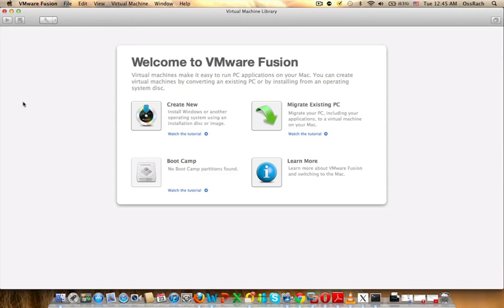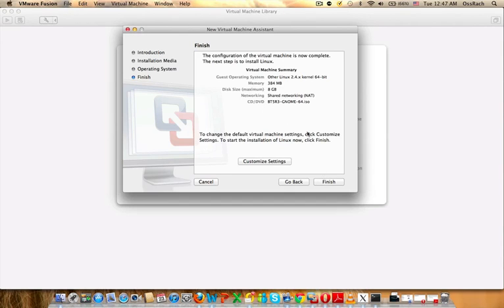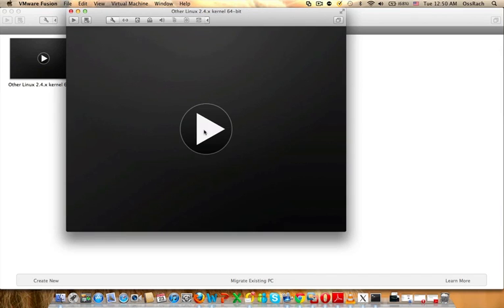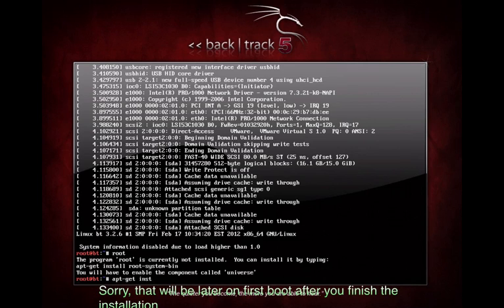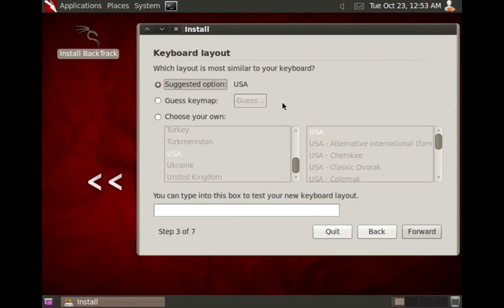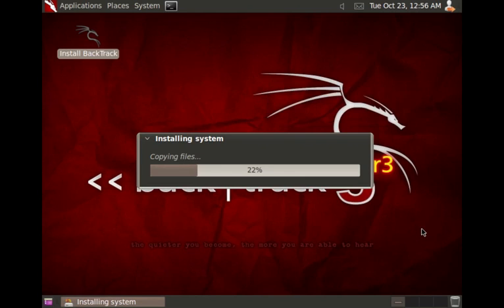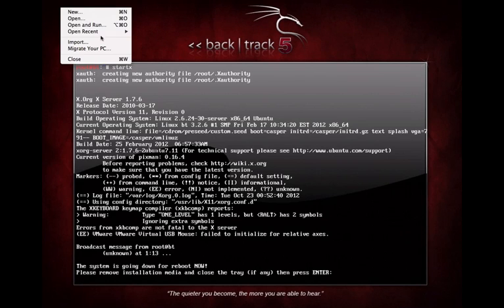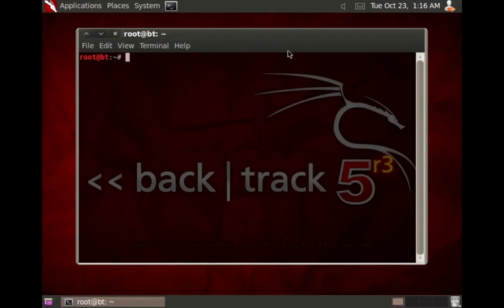How to install Backtrack 5 R3 on a virtual machine Workstation | VM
This video shows you the process of installing Backtrack 5 Release 3 on a Virtual Machine from scratch. VMware workstation is what what we are going to be using in this video.